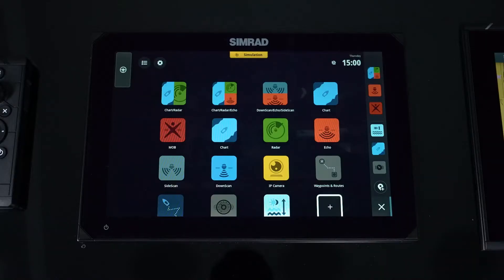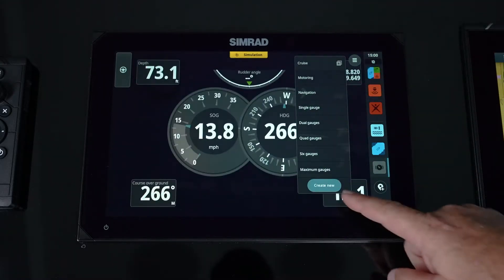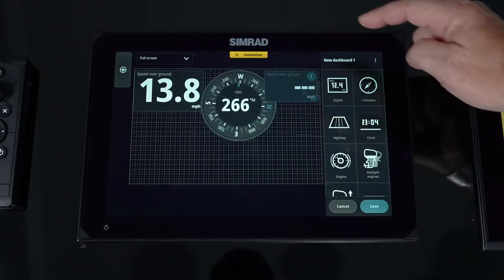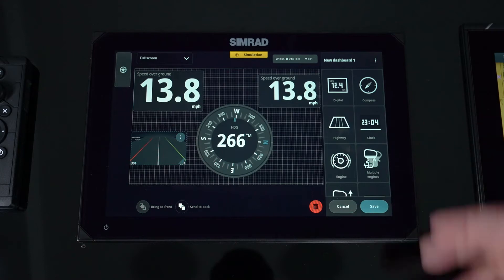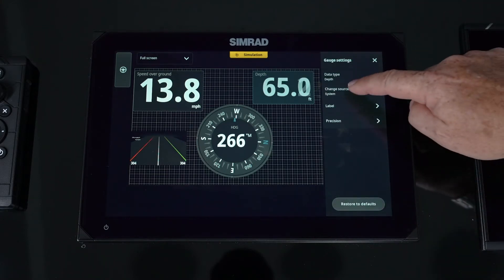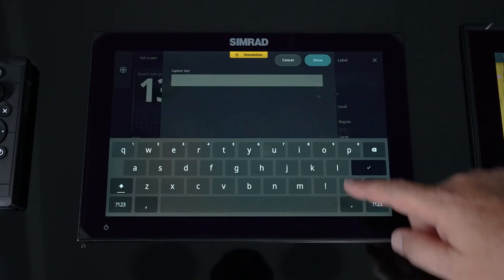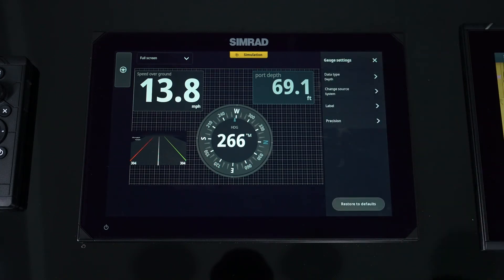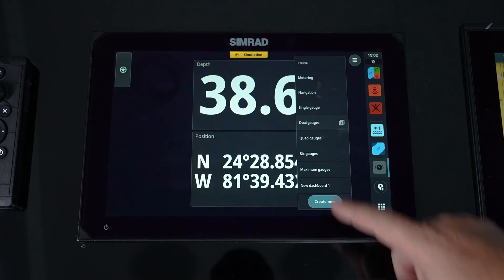Simrad | NSX Instrument App Guide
A walkthrough of the Instrument App feature on the NSX™ demonstrating how custom gauge page layouts can be built using any format - digital, analogue or graphical.